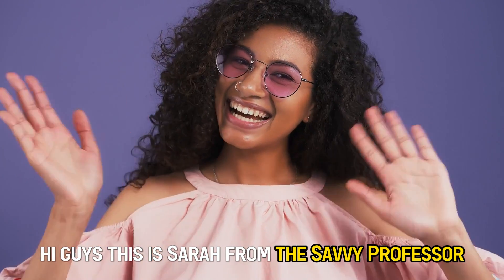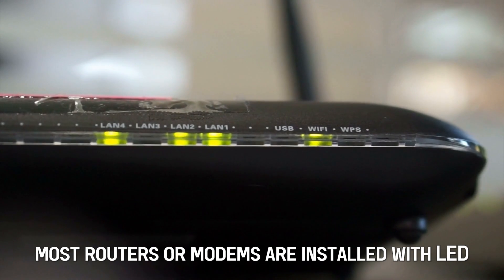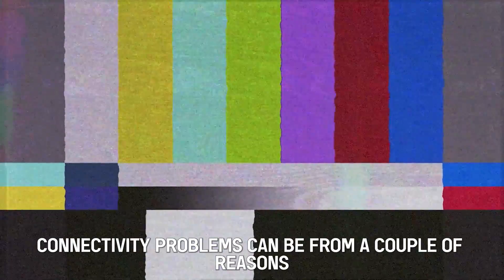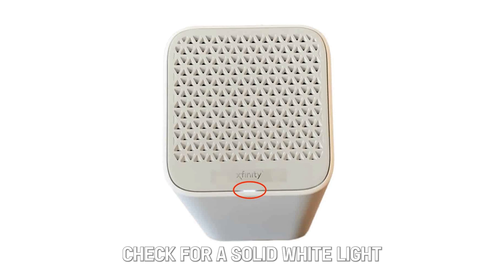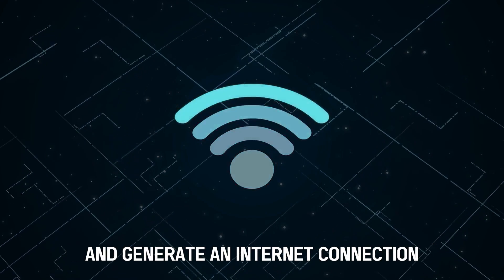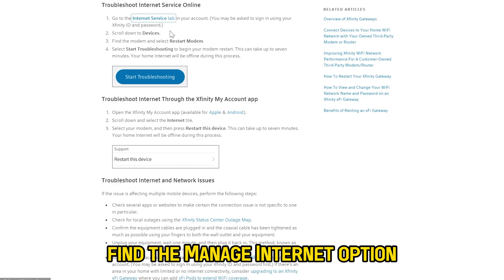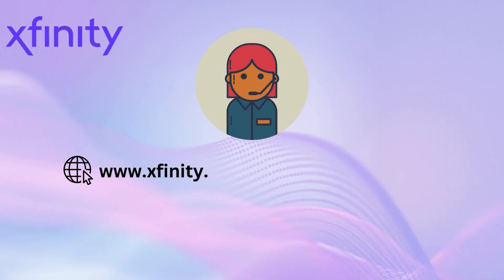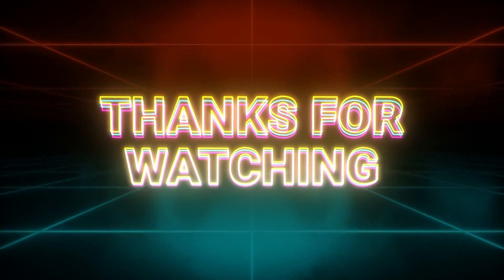How to Fix the Blinking White Light on the Xfinity Router (How to Troubleshoot in Seconds)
How to Fix the Blinking White Light on the Xfinity Router (How to Troubleshoot in Seconds). In this video, we're going to talk about how to fix the blinking white light on an Xfinity router.

How to fix the blinking white light on the Xfinity router
Most routers or modems are installed with LED lights to help you know the router's status regarding connectivity. With the Xfinity router, a red light indicates a lack of connectivity, a white light indicates a strong connection and a blinking white light indicates connectivity problems or instability. Connectivity problems can be from a couple of reasons, which fortunately can be fixed without needing a technician.